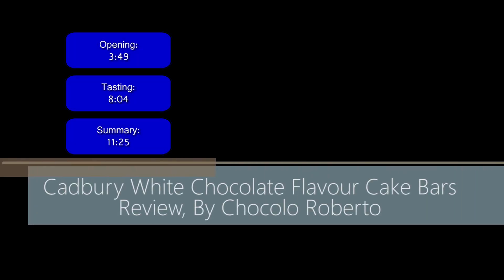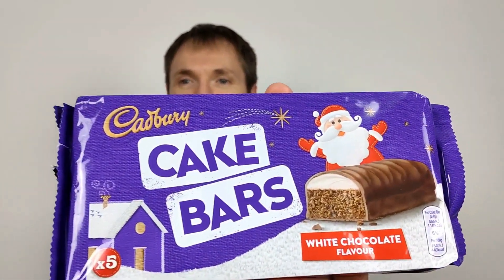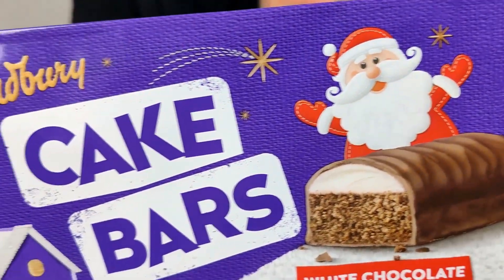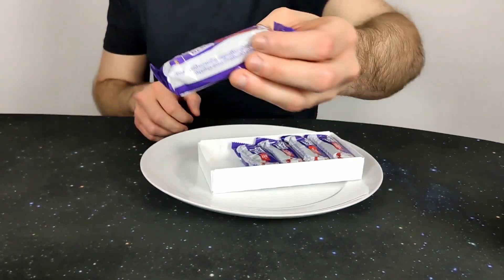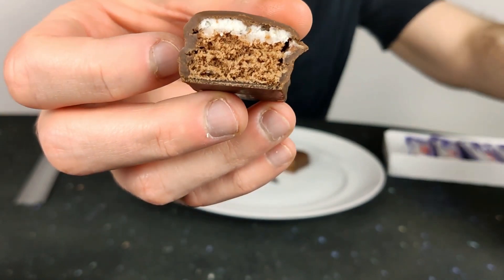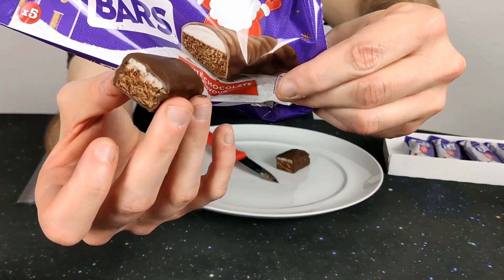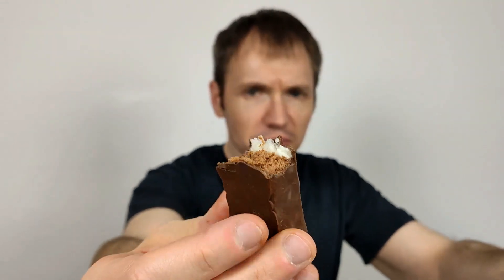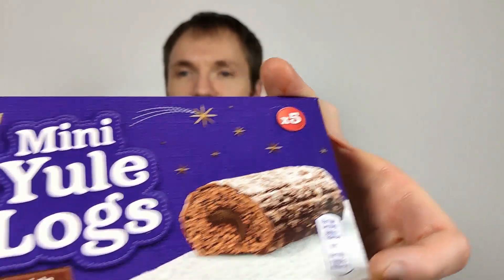Cadbury White Chocolate Flavour Cake Bars Review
Cadbury are going all-out with the White Choc, now with a Cake Bar with it in! Chocolo puts on his White Chocolate socks, and has a look...

Intro 0:00
Opening 3:49
Tasting 8:04
Summary 11:25